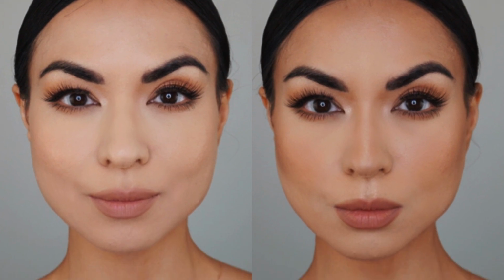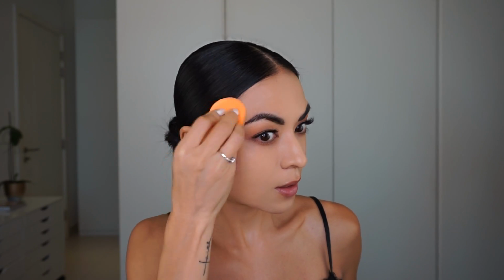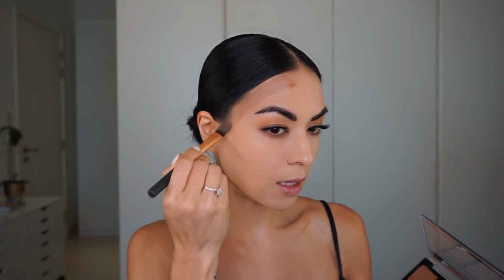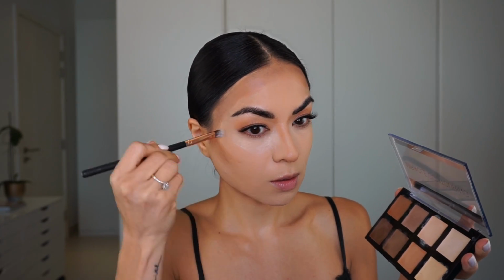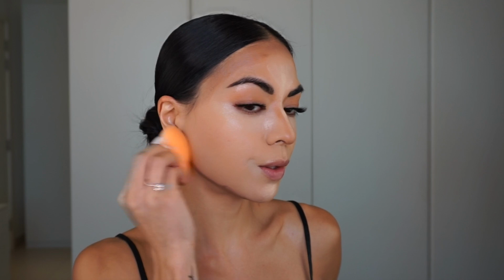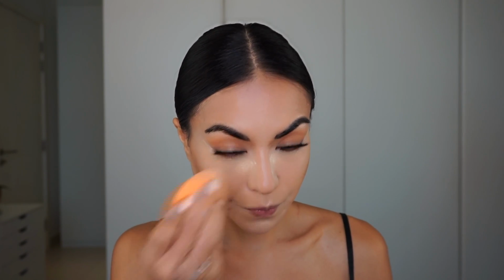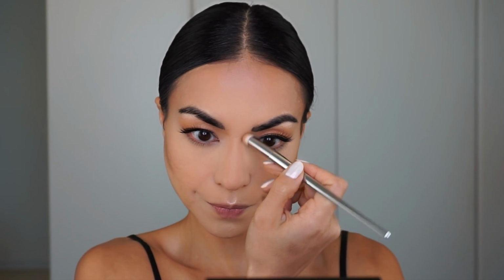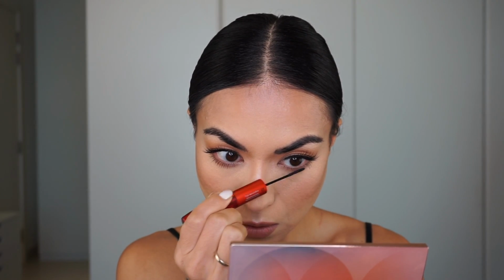How to Contour and Highlight | Daniela Pires - MUA, Blogger, Mommy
Hello beauties!
Welcome to my Youtube Chanel!
Today I'm showing you how you can easily contour and highlight to enhance your best features and look amazing.
Hope you enjoy this video and let me know what your thoughts are in the comments below.
Also let me know what you'de like to see on the next videos.

LIST OF THE PRODUCTS BELOW:

Max Factor Face Finity Fapundation:

*DAILY ME*

I'm a Certified Makeup Artist & Stylist, based in Dubai. Obsessed with Beauty, Fashion and Wellness. For more tips and tricks about beauty, makeup, lifestyle and wellness follow my work on my socials and my blog If you have any curiosities or questions leave them in the comments below.

Para quem ainda não me conhece, sou Maquilhadora Profissional e Consultora de Imagem, há alguns anos, e resolvi criar este espaço para partilhar dicas e truques de maquilhagem, beleza, moda e estilo. Espero também tornar estes assuntos mais fáceis e acessíveis a todas as mulheres! Se tiverem dúvidas, curiosidades ou sugestões sobre estes temas ficarei contente por ajudar :)